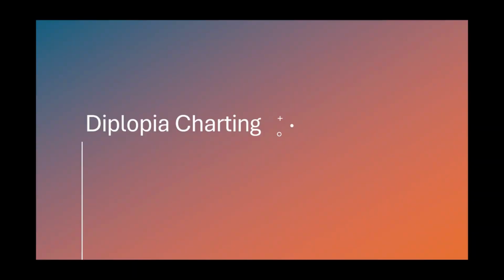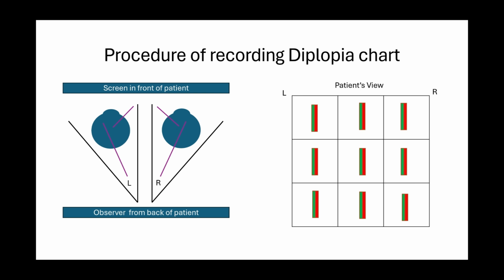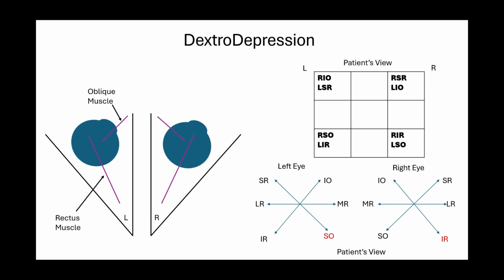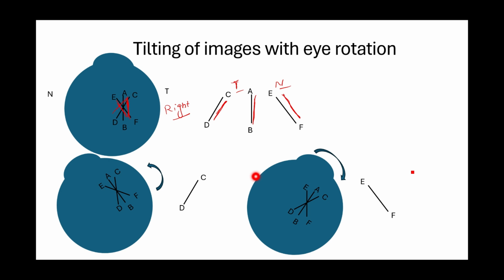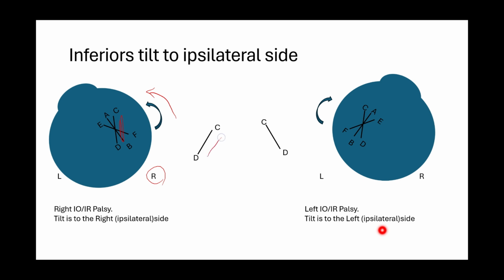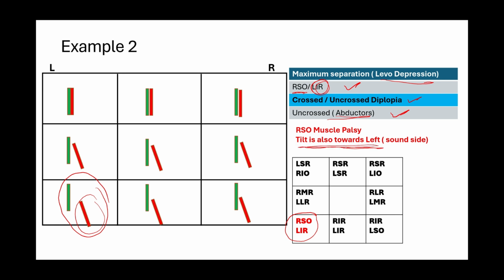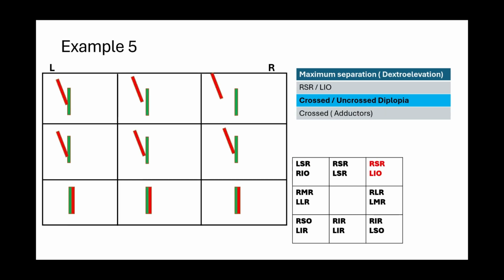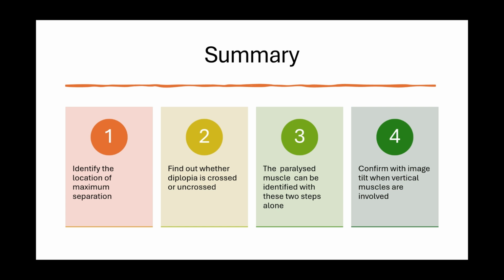Diplopia charting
Learn about how to do Diplopia charting and interpret the various outputs of diplopia charts